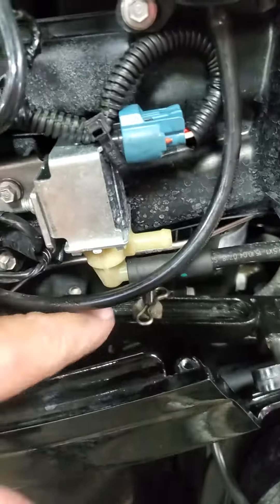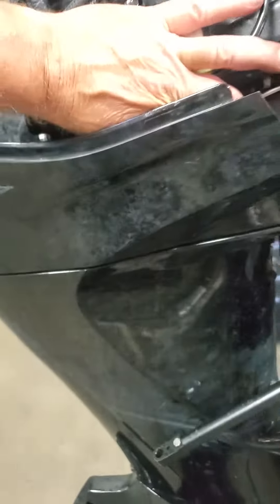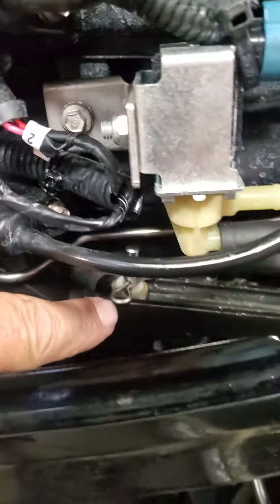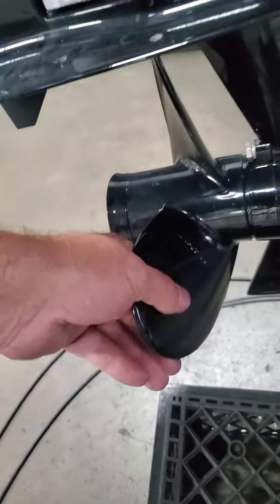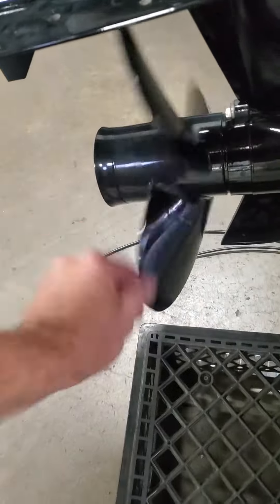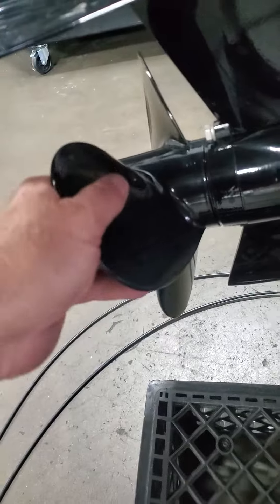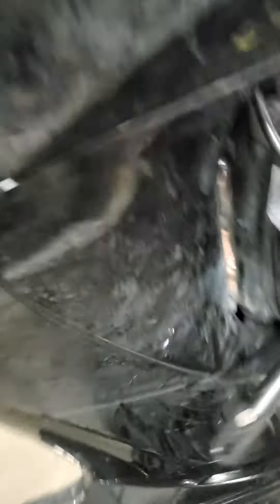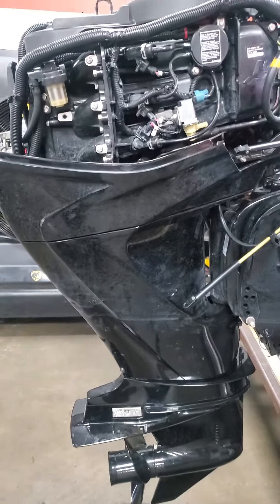mercury 40 hp 3 cylinder help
mercury 40 hp 3cyl help thanks